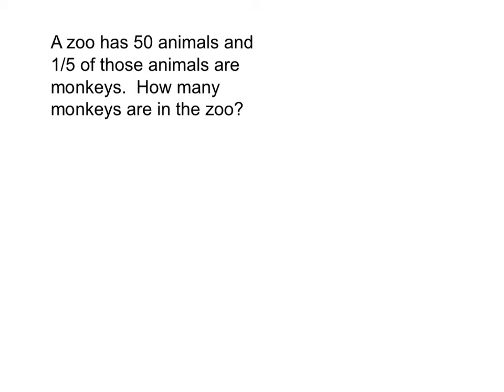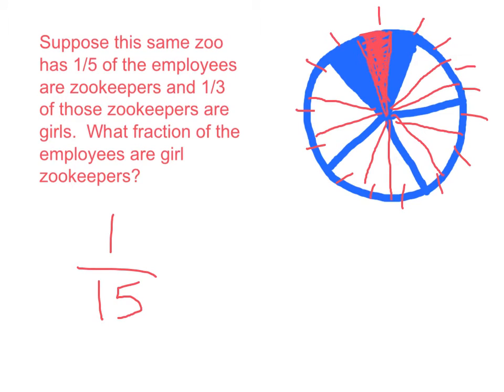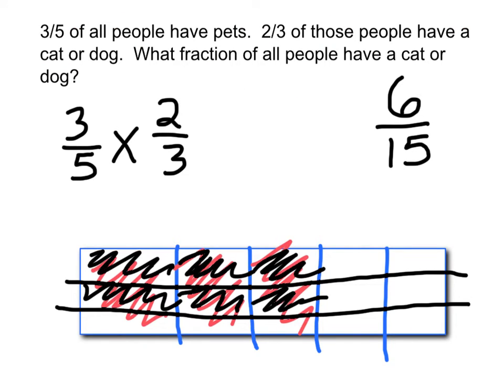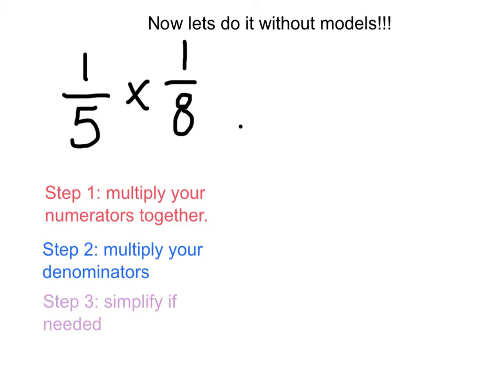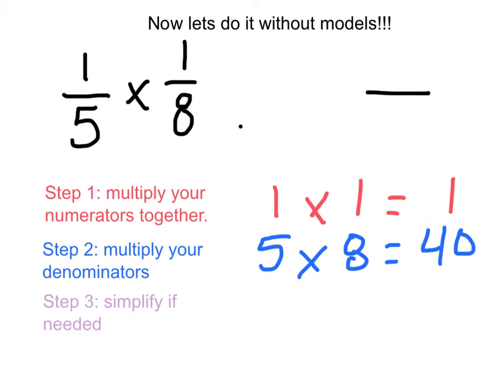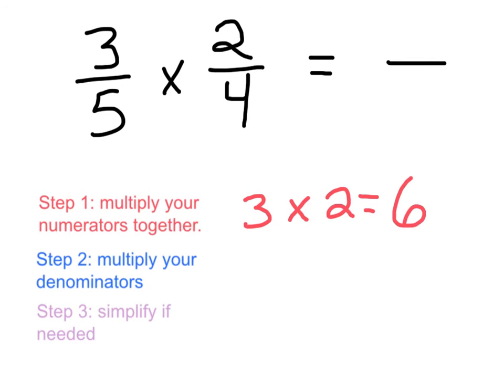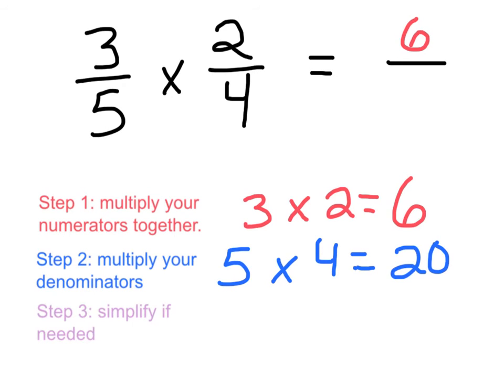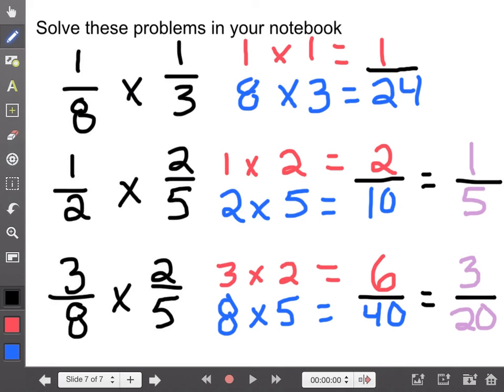Thursday- multiply fraction by fraction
Without models.